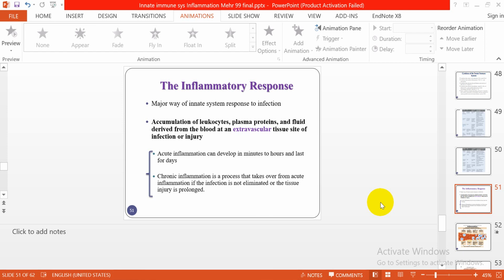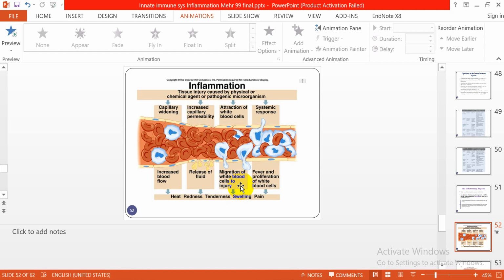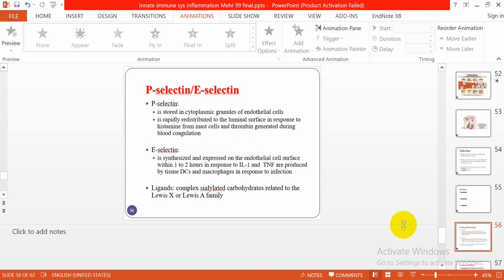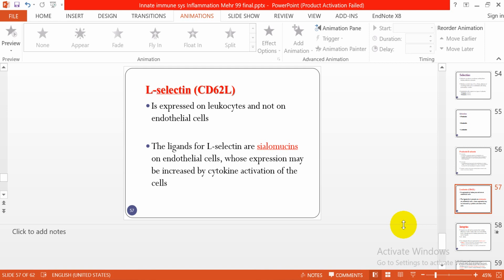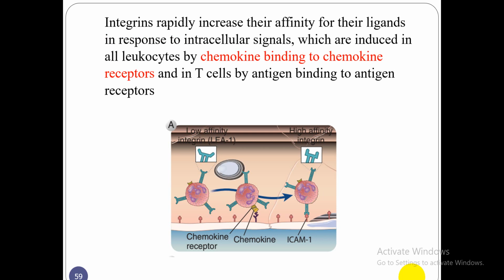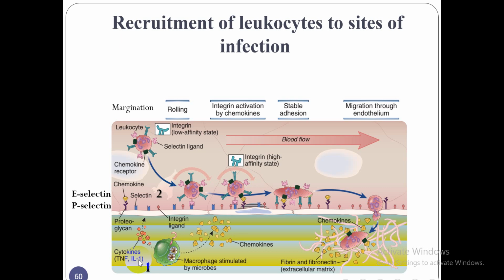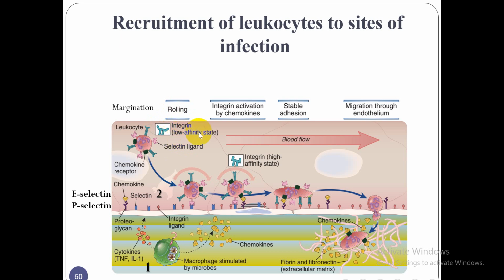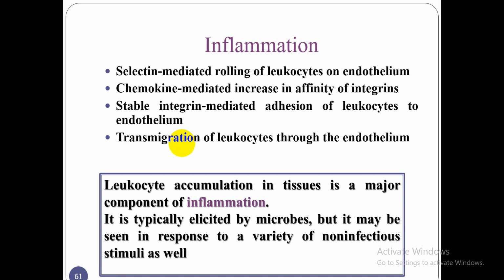Innate immunity inflammation LECTURE 3